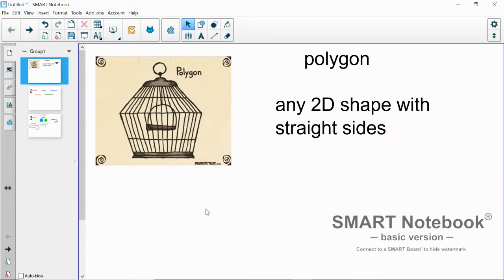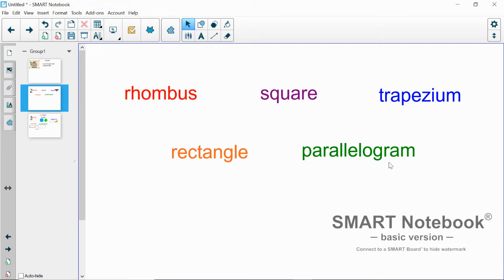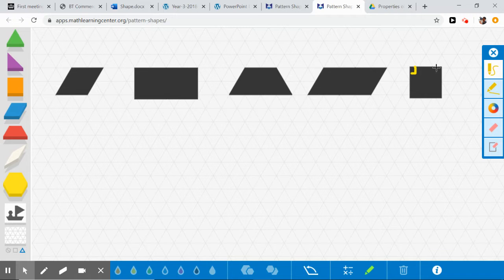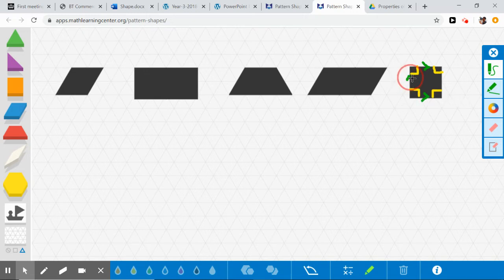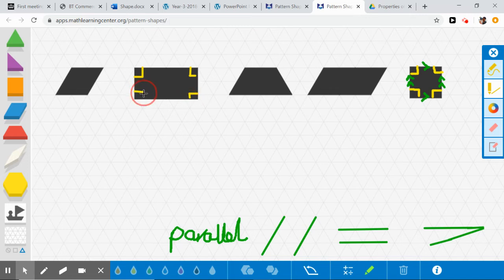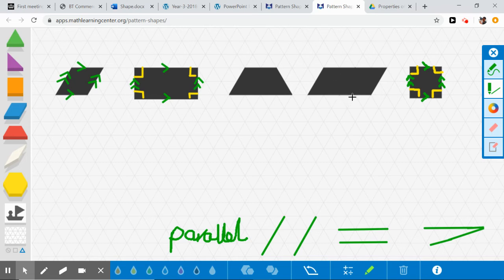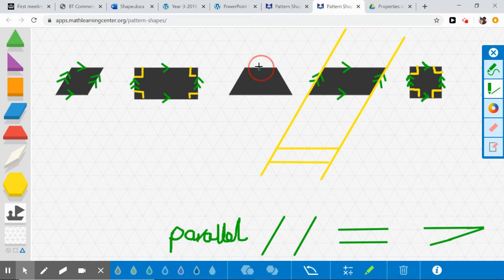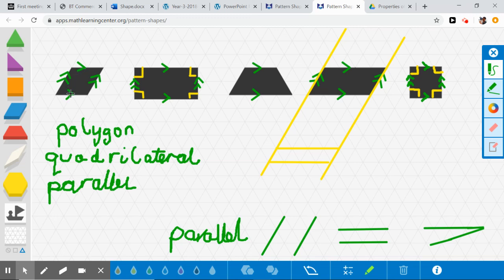Shapes/Quadrilaterals Year 4